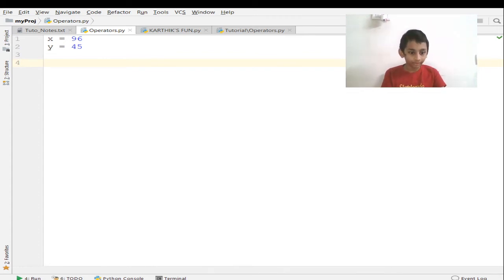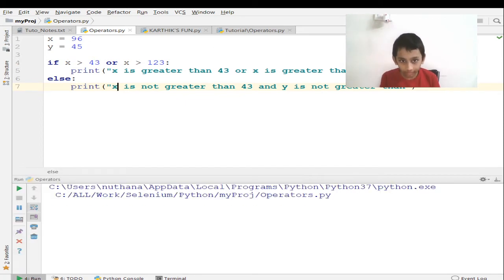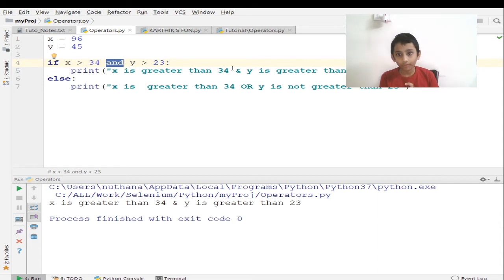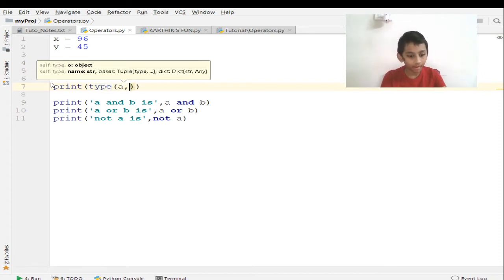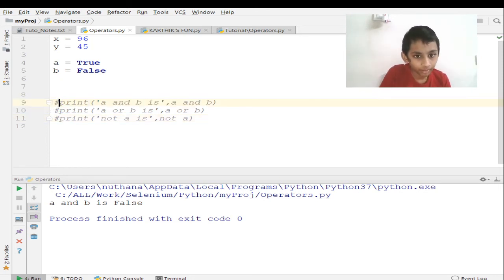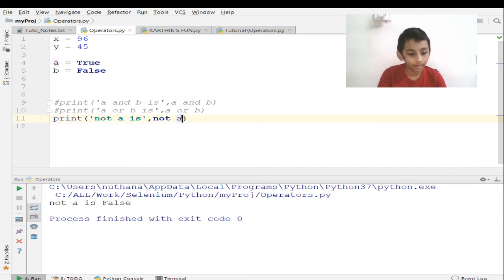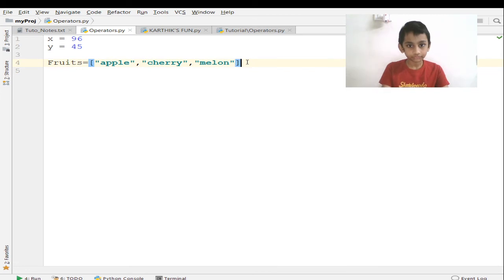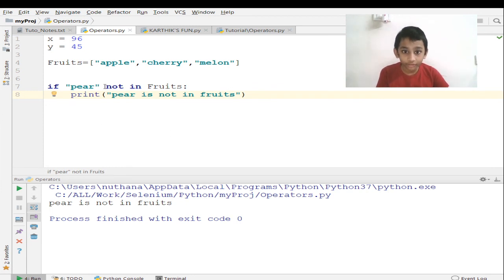Python Operators 3 Logical Member Ship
Python Operators 3 : “logical, membership”  operators

Logical Operators :
and Logical AND : If both the operands are true then condition becomes true.
Ex: (a and b) is true.

or Logical OR : If any of the two operands are non-zero then condition becomes true.

Ex: (a or b) is true.
not Logical NOT : Used to reverse the logical state of its operand.
Ex: Not(a and b) is false.

Logical with Boolean:-
a = True
b = False

print('a or b is',a or b)
print('a and b is',a and b)
print('not a is',not a)

Membership operators:-
Membership operators test for membership in a sequence,
such as strings, lists, or tuples etc.,

There are two membership operators as explained below −
in : Evaluates to true if it finds a variable in the specified sequence and false otherwise.
x in y, here in results in a 1 if x is a member of sequence y.

not in : Evaluates to true if it does not finds a variable in the specified sequence and false otherwise.
x not in y, here not in results in a 1 if x is not a member of sequence y.

Ex:
Fruits=["apple","cherry","melon"]

if "apple" in Fruits:
print("apple is there in Fruits")

if "pear" not in Fruits:
print("pear is not in fruits")